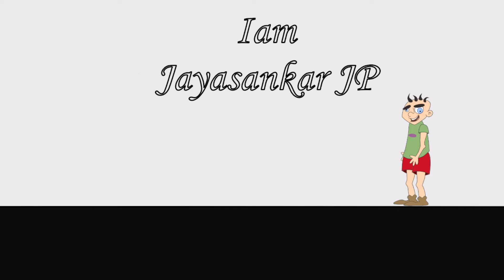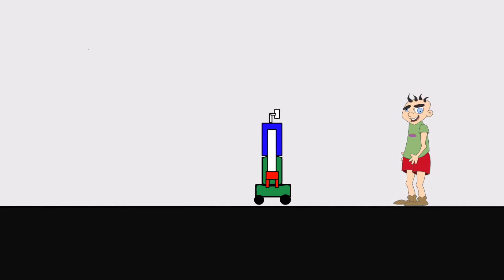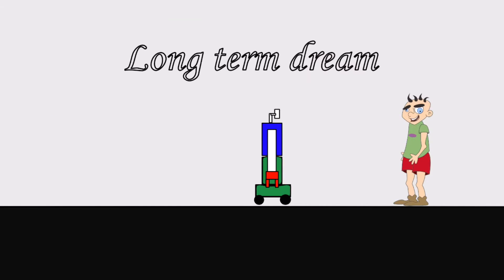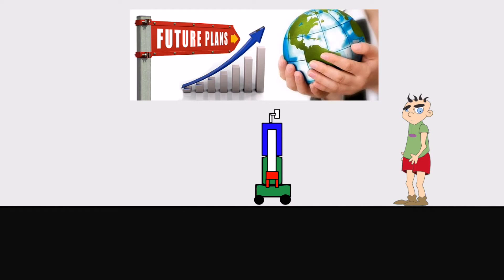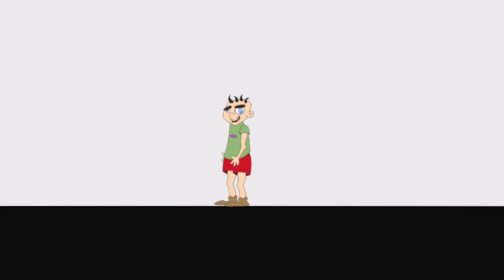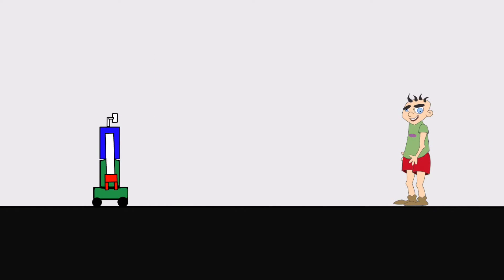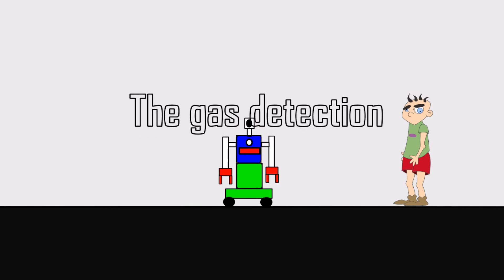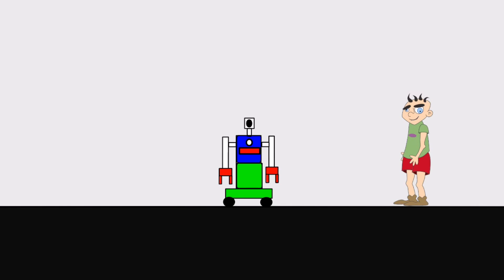Homemade robot for science exhibition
Robotically oriented bot with intellectual emphasis (ROBIE ) version 5 is the realization of our long term dream of human intellect within a robotic structure... This is a home made bot with very limited Expense The materials used in manufacturing this are house hold items The estimated cost in manufacturing one is just 5000 RS.